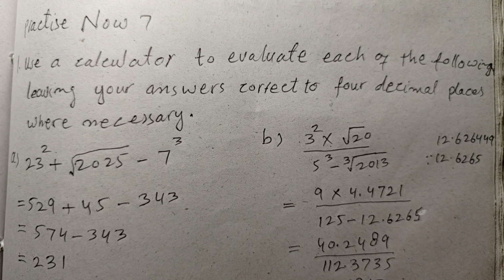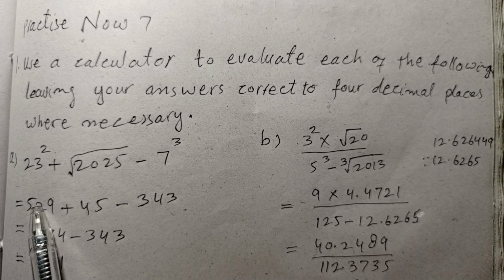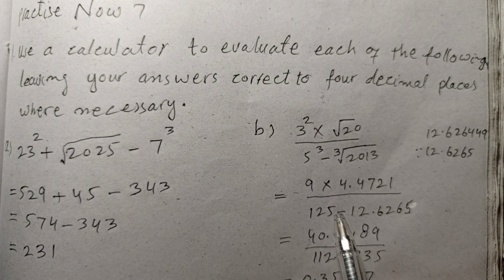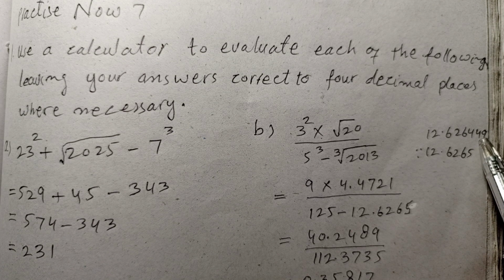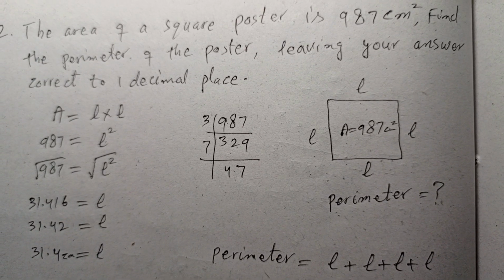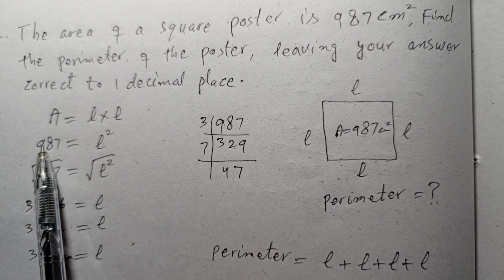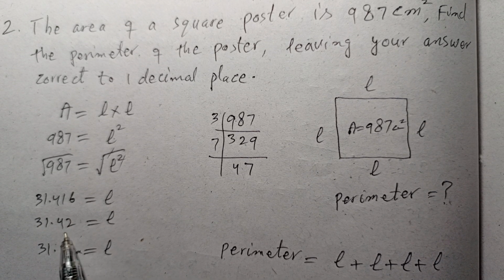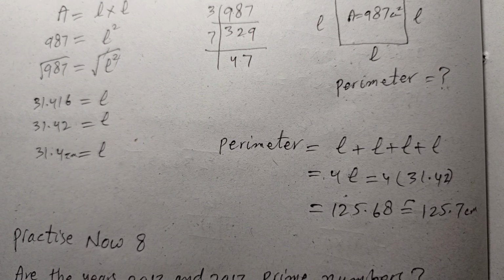practise now 7 mathematics 1 Oxford 7th edition chapter 1 | math from basic | how to use calculator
mathematics 1 Oxford 7th edition practise now 7 chapter 1| math from basic. this video explains how to use calculator to solve sums.
math from basic
mathematics 1 chapter 1 practise now 7 Oxford 7th edition
Oxford 7th edition mathematics 1 chapter 1 practise now 7
chapter 1 mathematics 1 practise now 7 Oxford 7th edition